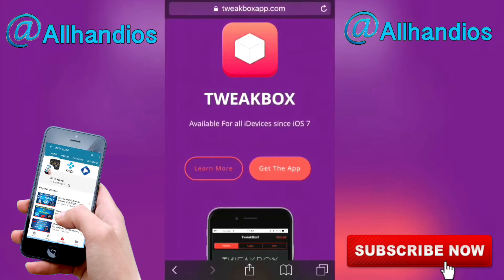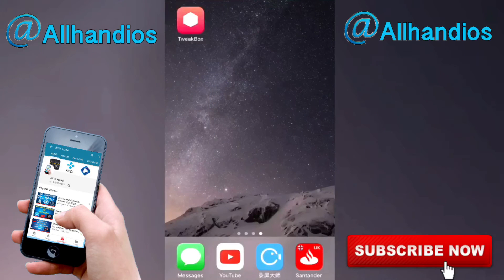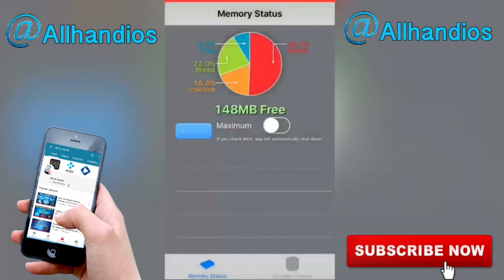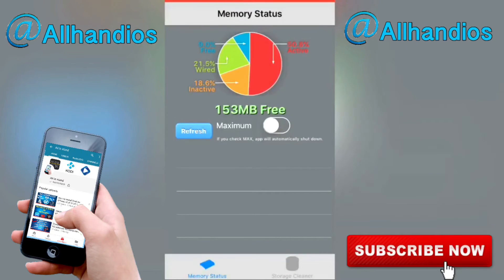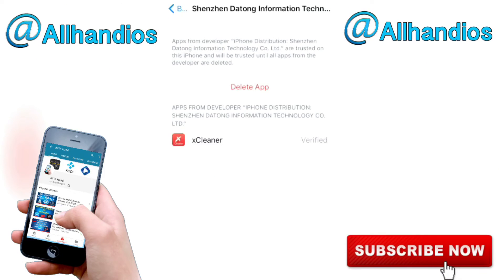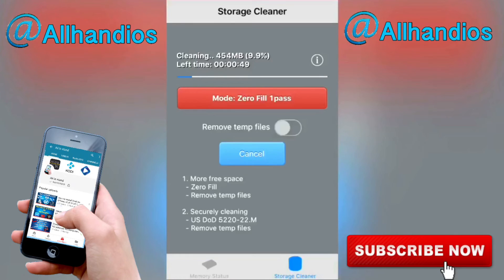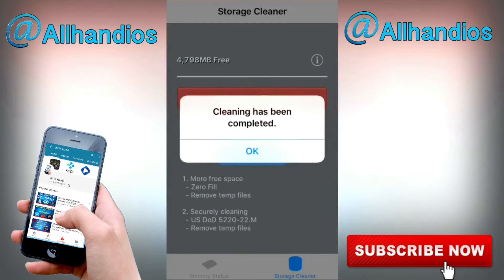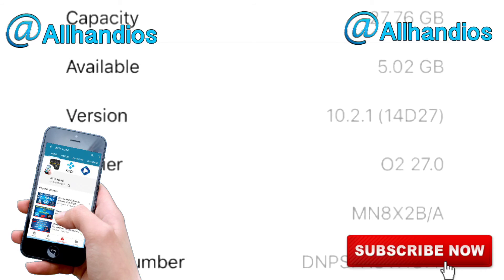Get more storage with XCleaner for iPhone iPad iPod - NO jailbreak NO computer iOS 9-10.2.1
Get more storage with XCleaner for iPhone iPad iPod - NO jailbreak NO computer iOS 9-10.2.1 February 2017

Install XCleaner for free with no jailbreak or computer running iOS 9-10.2.1 February 2017

*If you get UNTRUSTED DEVELOPER:
Go to  'settings'
Then 'general'
Then 'profiles and device management'
Find the profile and trust it manually

iOS 9
iOS 10
iOS 10.2
iOS 10.2.1
Moviebox
Showbox
Playbox
PlayboxHD
Cinema Box
Kodi
Exodus
Watch Movies
Tv shows
Streaming
Download
Hacked apps
Hacked games
Free Music